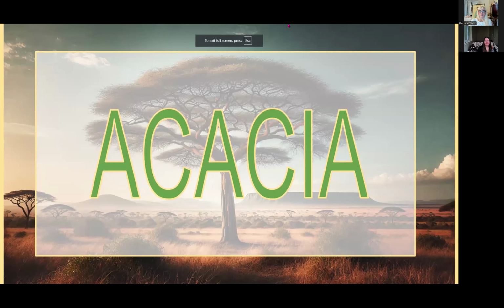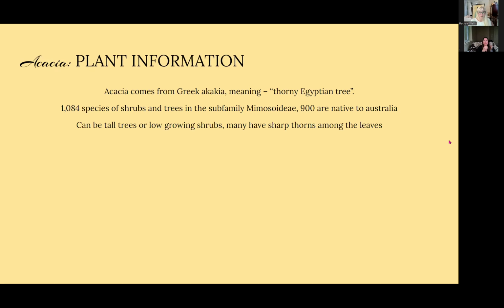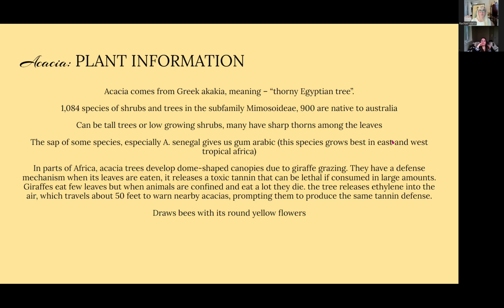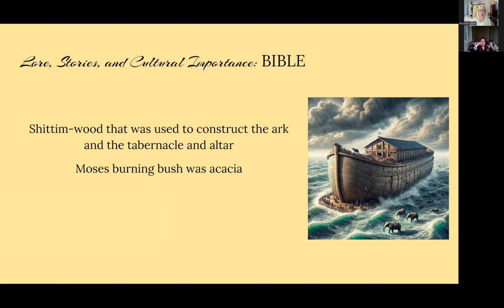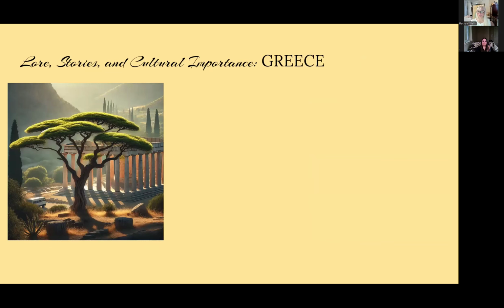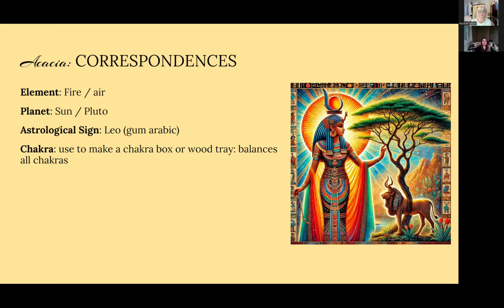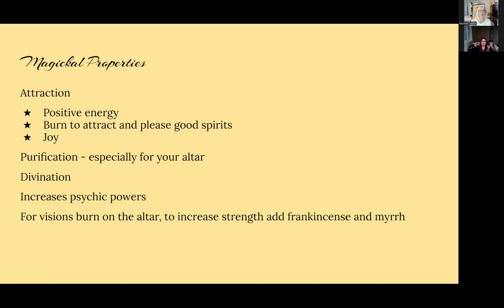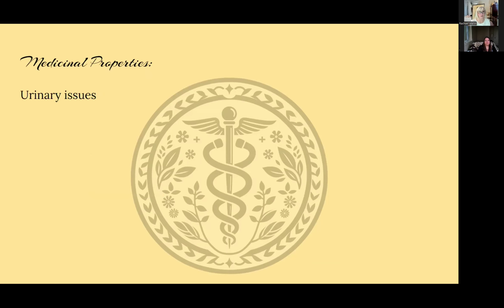Unlock the Ancient Mysteries of Acacia 🌳✨| Ditch Witch Diaries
Join us on a journey through the fascinating world of Acacia, a tree rich in history, lore, and medicinal uses. From its associations with ancient Egypt and Freemasonry to its powerful magical and healing properties, Acacia has woven itself into countless cultures and spiritual practices. Learn how this plant has been used for protection, meditation, and even in the creation of the Ark of the Covenant!

🌟 Explore Acacia's sacred connections to goddesses like Isis, its symbolic meanings in Freemasonry, and its role in herbal medicine for respiratory and skin issues.

Acacia, acacia uses, acacia benefits, magical plants, herbal medicine, ancient Egypt, Osiris, Isis, Freemasonry, gum arabic, Ark of the Covenant, sacred plants, acacia lore, spiritual herbs, healing plants